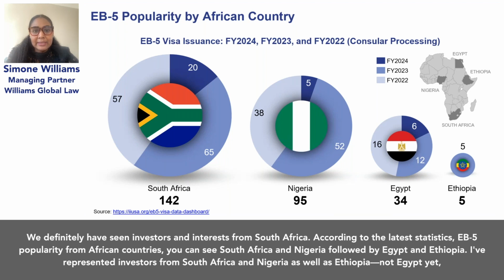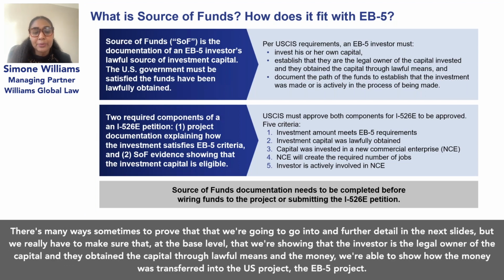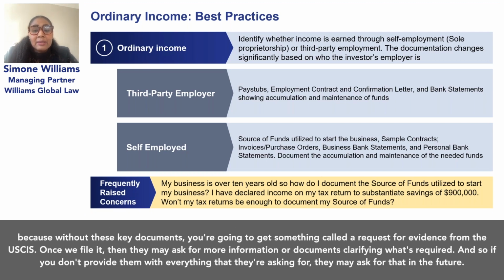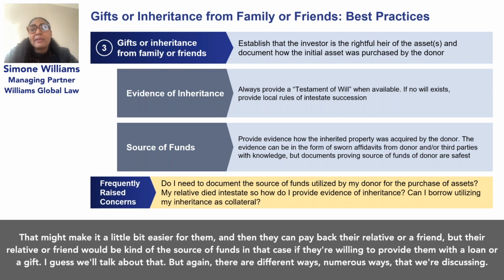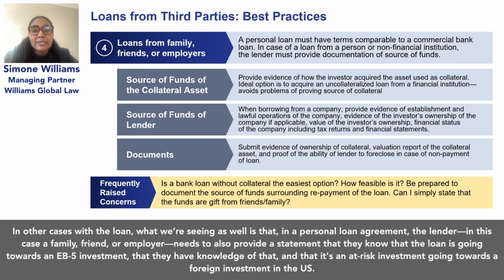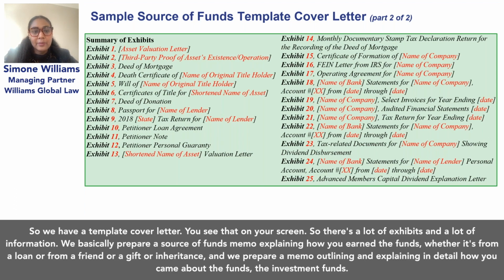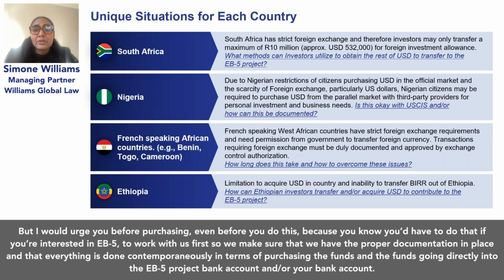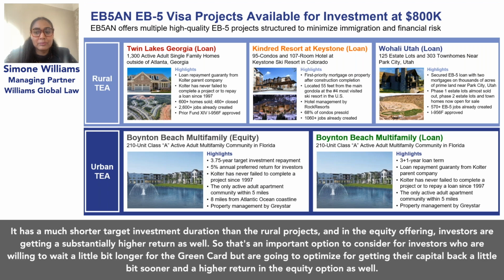EB-5 Source of Funds for African Investors with Simone Williams of Williams Global Law, PLLC